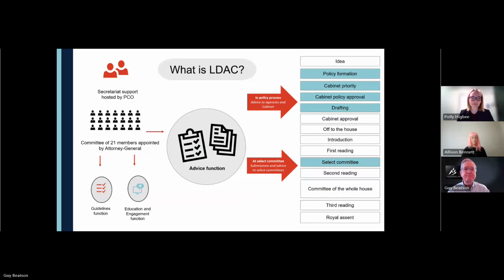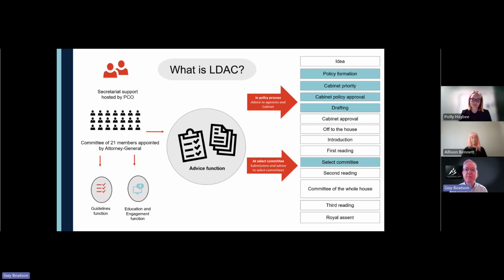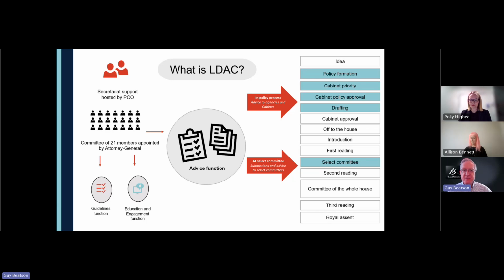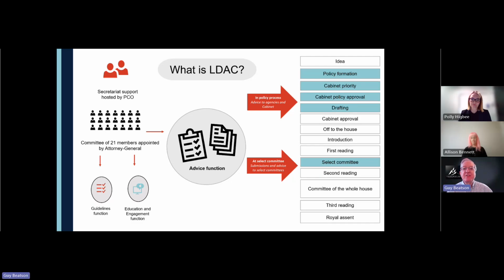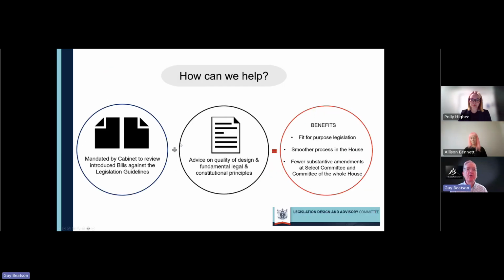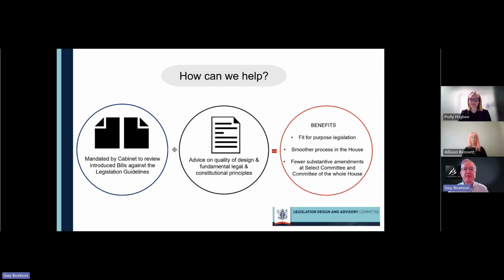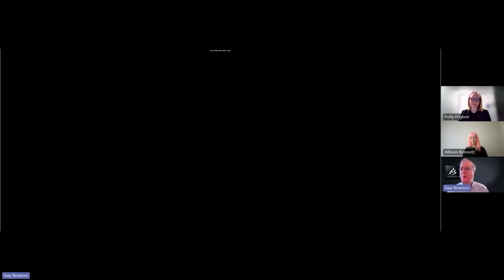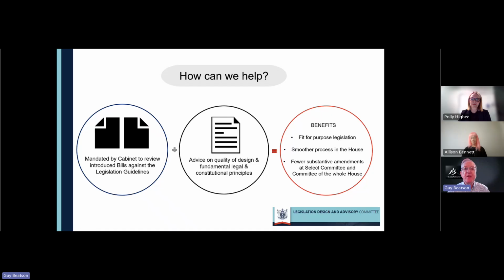Webinar 15 - Purpose Provisions